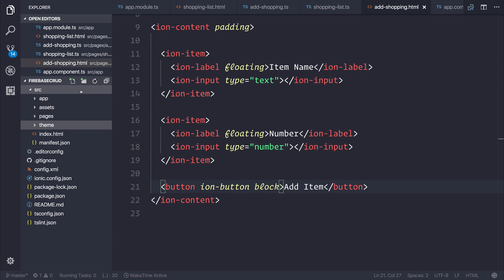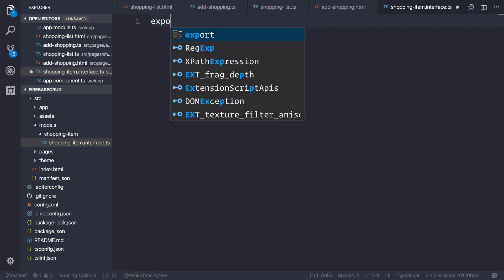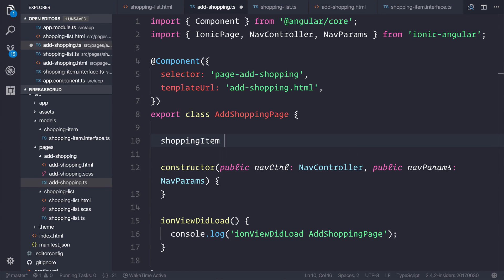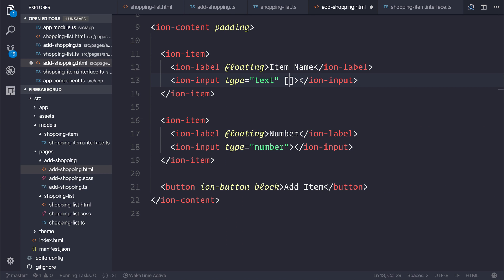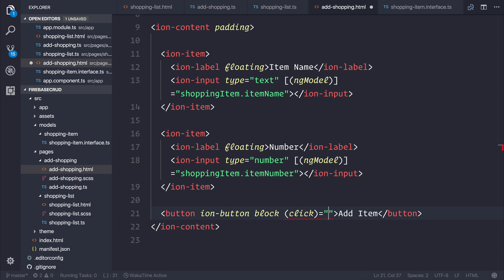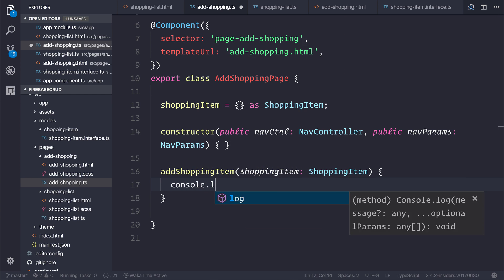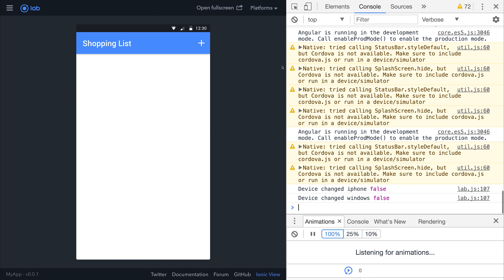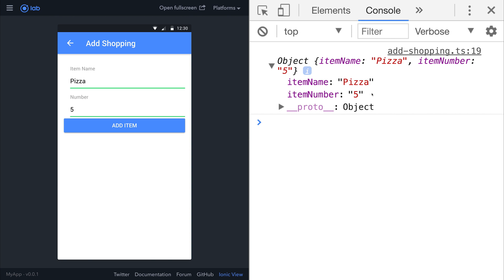Ionic 3 & Firebase CRUD - Add Shopping Page Form Functionality (10)